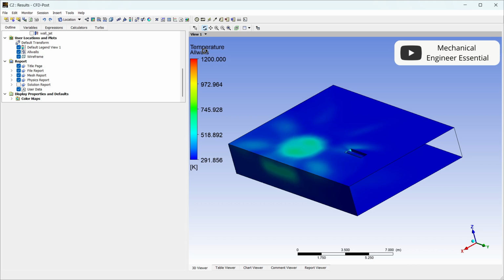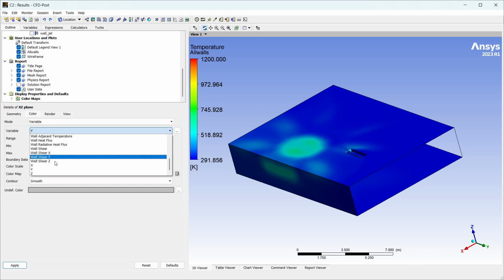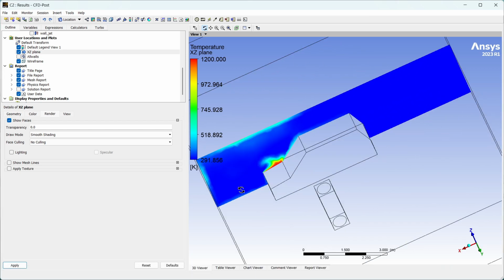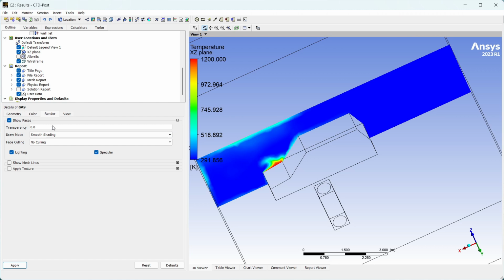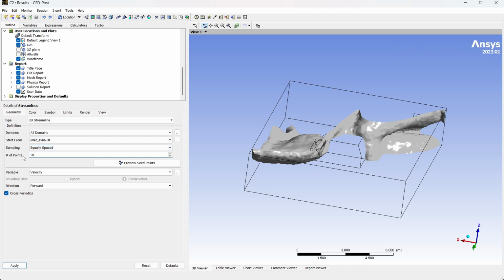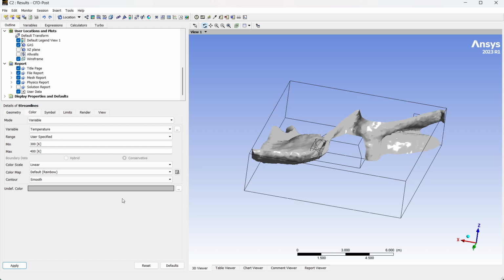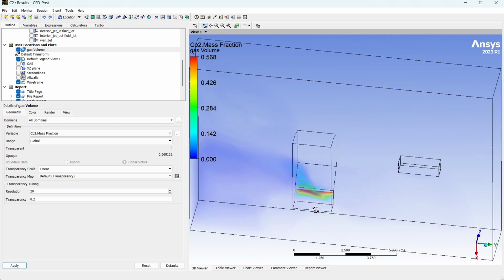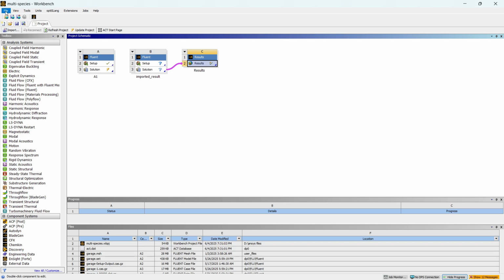Visualize Your 3D Data Like a Pro with Isosurface and Streamline Rendering | Part 8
🚀 Welcome to Part 8 of our ANSYS CFD-Post Tutorial Series!
I’m Mohammad Reza Teimouri, a mechanical engineer, and in this session, we dive deep into postprocessing tools to bring your simulations to life!

🎯 What you'll learn in this video:
✅ How to create Isosurfaces to visualize scalar fields (e.g., CO₂ mass fraction)
✅ How to add and customize Streamlines from selected boundaries
✅ How to apply Volume Rendering for immersive flow visualization
✅ How to control color modes, transparency, lighting, and more
✅ Explanation of advanced features like animations, charts, reports & case comparison

This tutorial is part of the Mechanical Engineer Essential series and is perfect for students, CFD beginners, or engineers who want to improve their ANSYS skills.